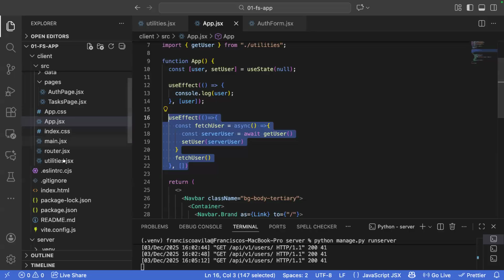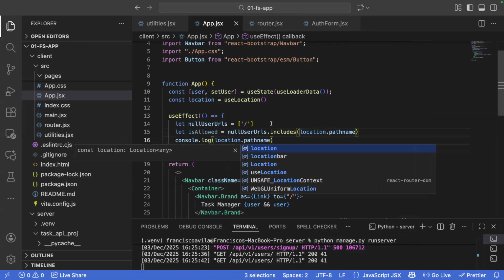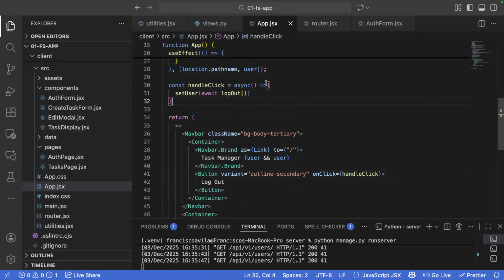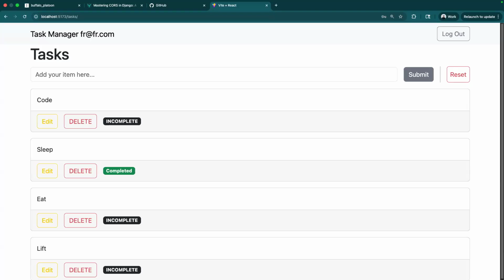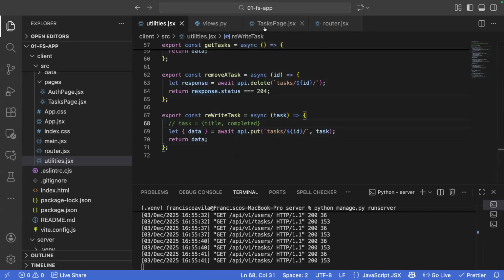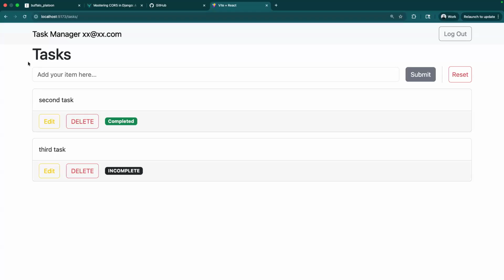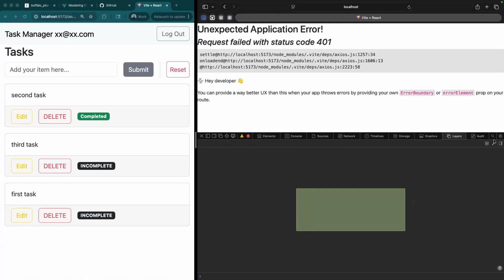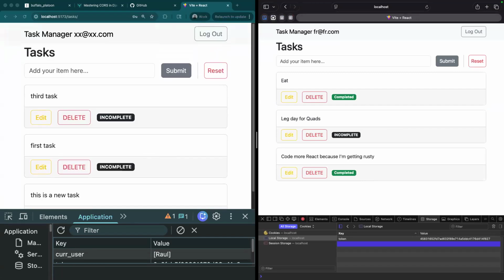1 Full Stack Applications (Part-II)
Buffalo Platoon